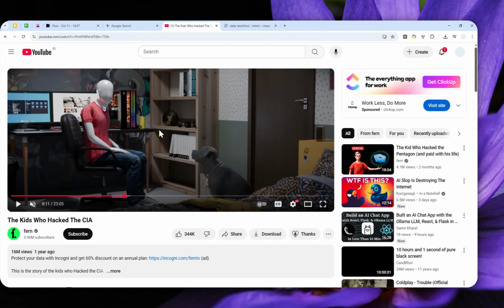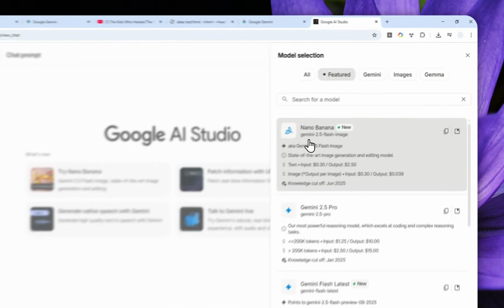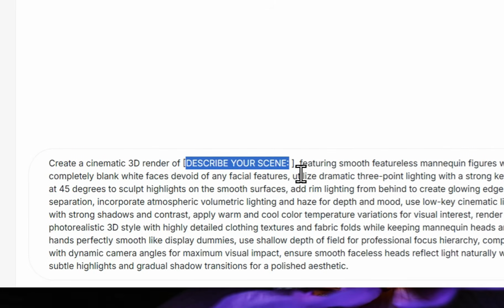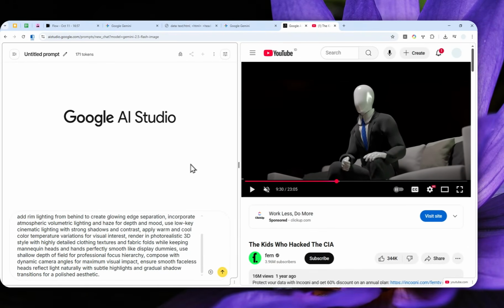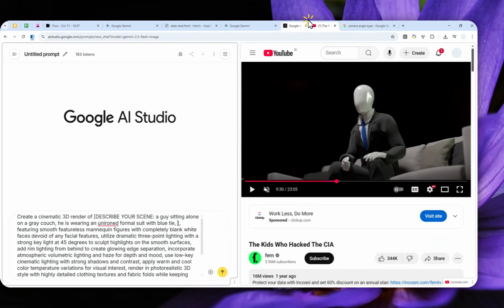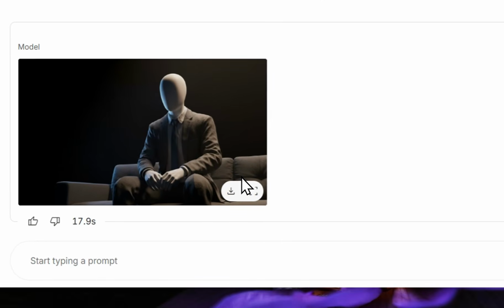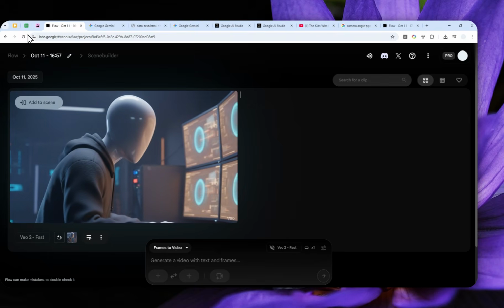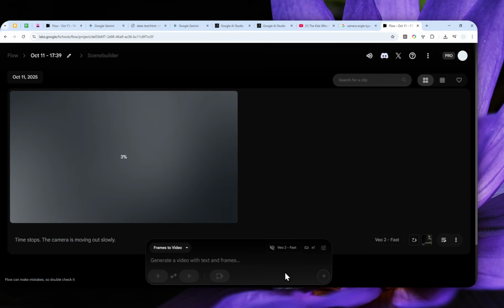How to Make INSANELY Cinematic Videos Like fern with Gemini AI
👉  In this video, I will show you how to recreate cinematic faceless mannequin videos inspired by fern using Google Veo AI and Gemini models to generate realistic characters with smooth camera movements and atmospheric depth. Learn the complete workflow from creating mannequin-style characters to adding cinematic angles, lighting, and motion using AI video generation tools like Veo 3 for professional-looking content without 3D animation skills.

Prompt:
Create a cinematic 3D render of [DESCRIBE YOUR SCENE: ], featuring smooth featureless mannequin figures with completely blank white faces devoid of any facial features, utilize dramatic three-point lighting with a strong key light at 45 degrees to sculpt highlights on the smooth surfaces, add rim lighting from behind to create glowing edge separation, incorporate atmospheric volumetric lighting and haze for depth and mood, use low-key cinematic lighting with strong shadows and contrast, apply warm and cool color temperature variations for visual interest, render in photorealistic 3D style with highly detailed clothing textures and fabric folds while keeping mannequin heads and hands perfectly smooth like display dummies, use shallow depth of field for professional focus hierarchy, compose with dynamic camera angles for maximum visual impact, ensure smooth faceless heads reflect light naturally with subtle highlights and gradual shadow transitions for a polished aesthetic.